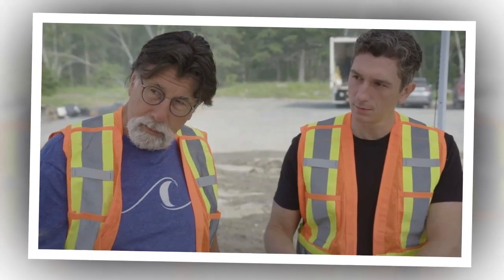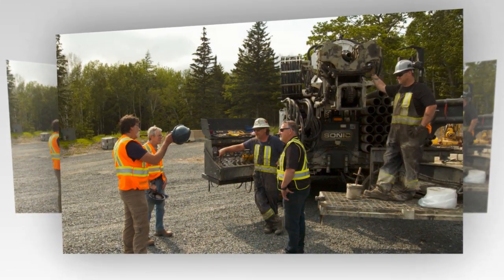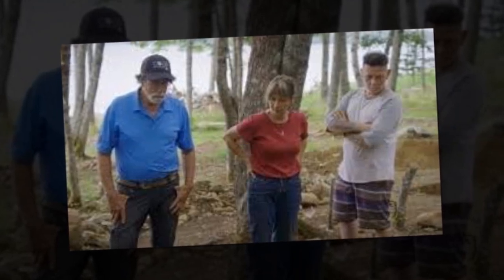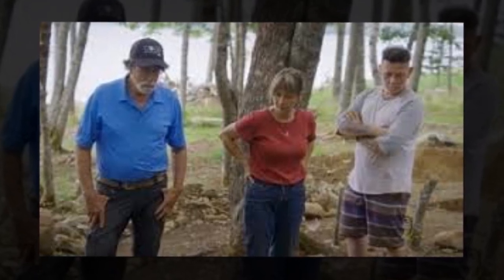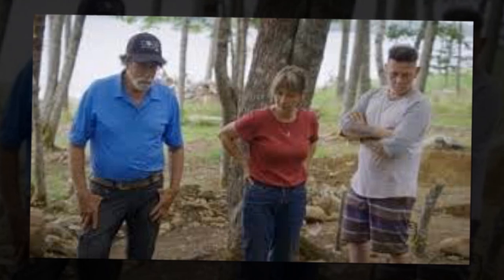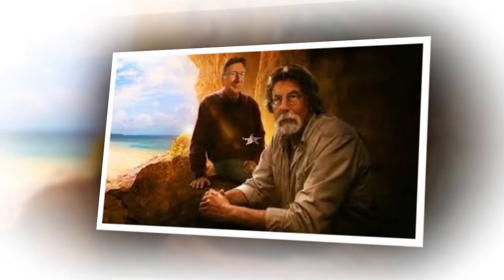Sad😭News Curse of Oak Island Season 12 Episode 9 Void Discovered in Money Pit After Gold Hopes Rise